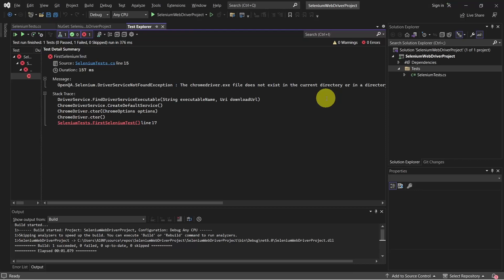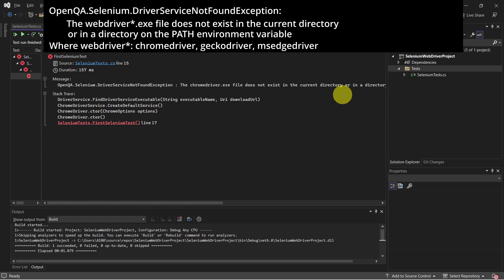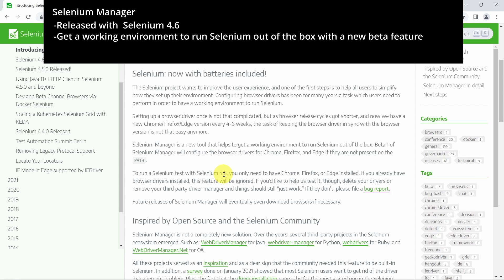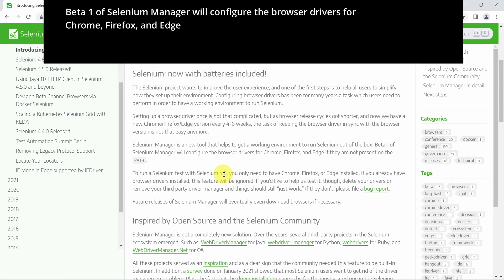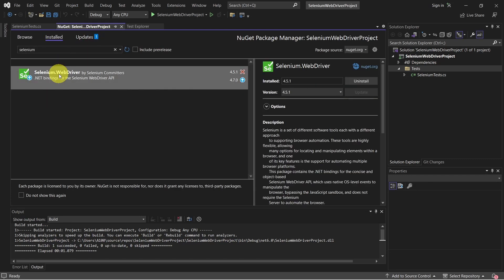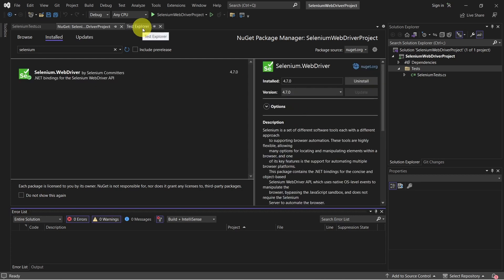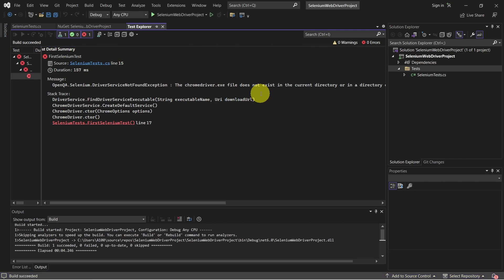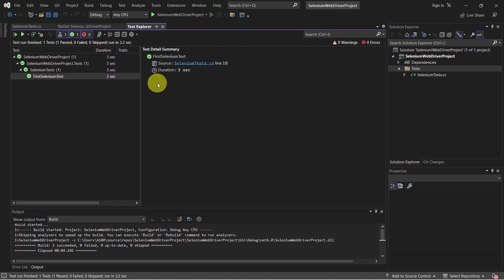Selenium Manager: install Selenium chromedriver, geckodriver or edgedriver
Selenium Manager C#:
Simplify Environment Setup with Selenium Manager, how to install chromedriver, geckodriver or edgedriver and fix errors like the chromedriver.exe file does not exist, using Selenium 4.6 (it only takes to have Chrome, Firefox or Edge installed).
Beta 1 of Selenium Manager will configure the browser drivers for Chrome, Firefox, and Edge.